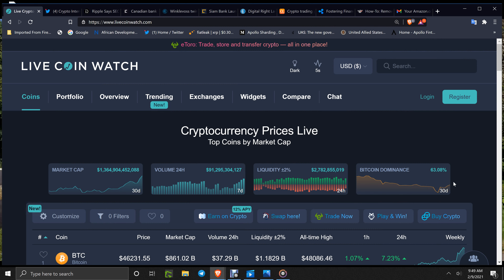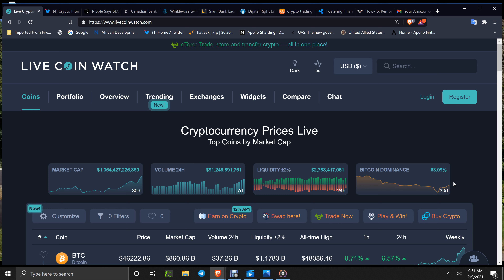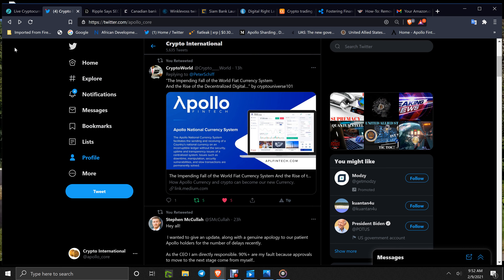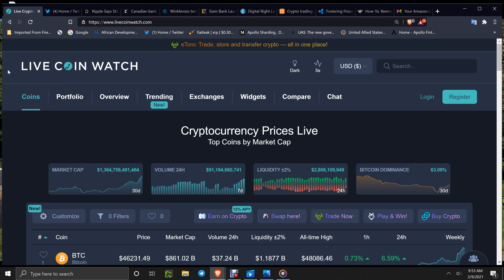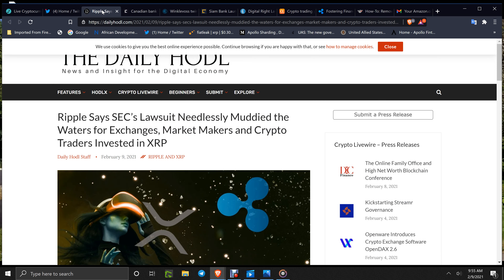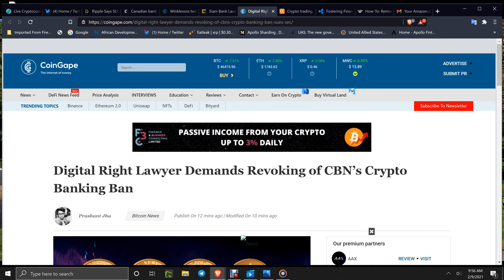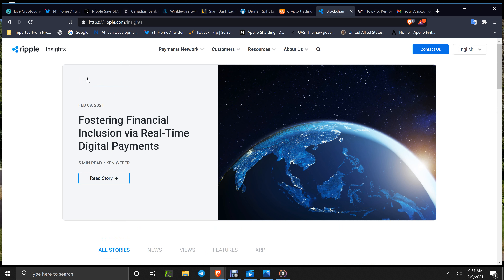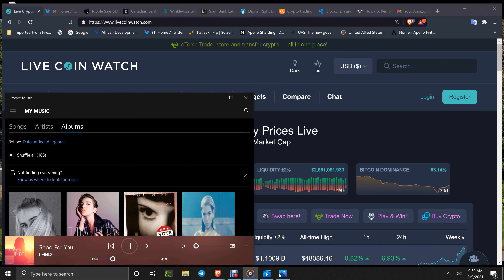CRYPTO NEWS:UNITED ALLIED STATE UPDATE!APPLE MAY BTC/EXCHANGE IT! STRATUS SPEED LOOK BETTER/KNOX TOO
USE THIS LINK TO SAVE-FREE GSX COINS
THIS VIDEO SHOWS THE GSX INFO VIDEO-ALSO ON INFO PAGE SOON!
MINE/REFINERY IN TRUST-REINVESTED INTO GSX!
GSXCDE.COM
USE THIS REGISTRATION LINK FOR STRATUS SOCIAL ECOSYSTEM-INVITE FRIENDS-FAMILY SUBS FOLLOWERS! THIS LINK WILL KEY IN SAVINGS ON ANY MARKET/AD FEES!